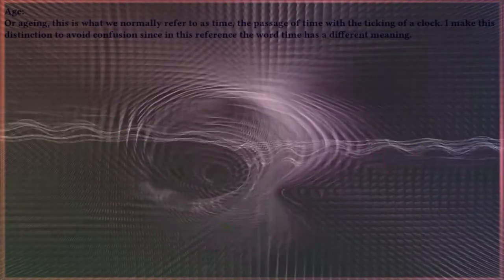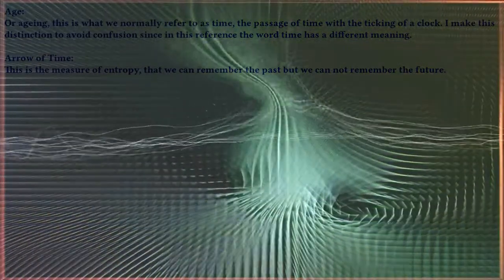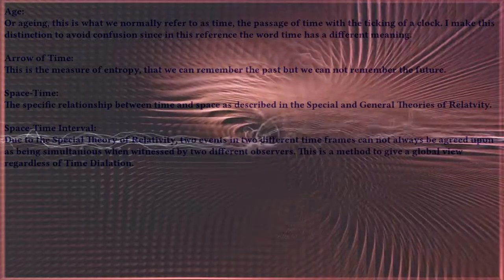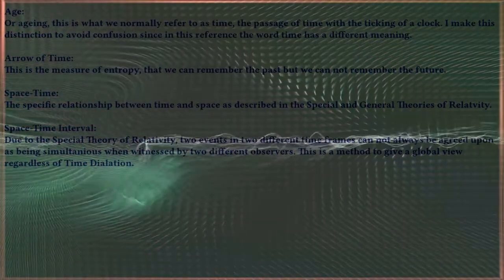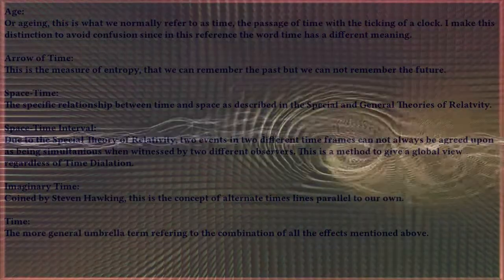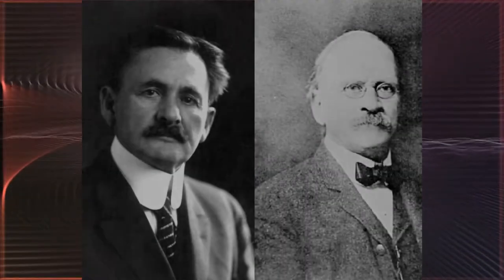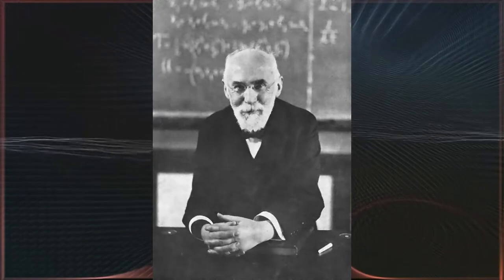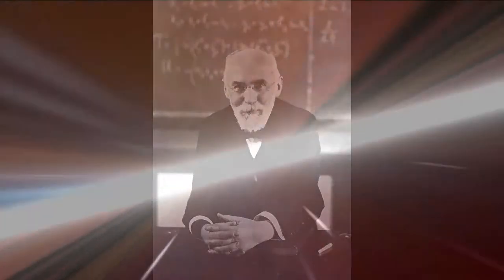Questions in Physics - Nature Of Time (Rev. 1.01)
A short history of Temporal Mechanics

Revised with corrections